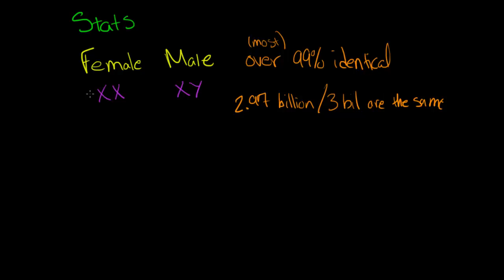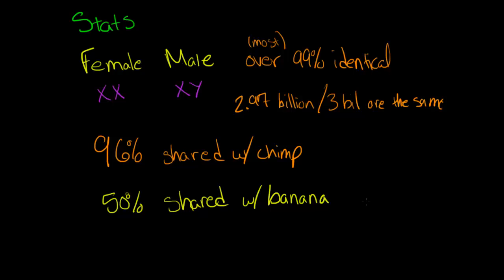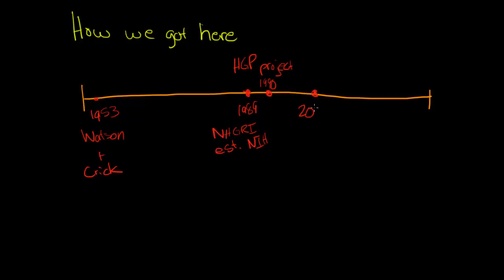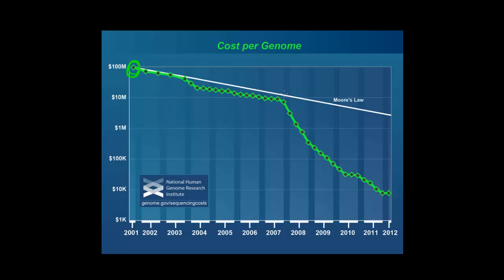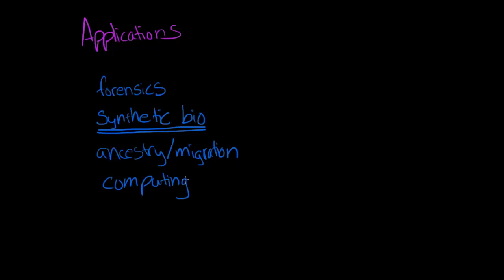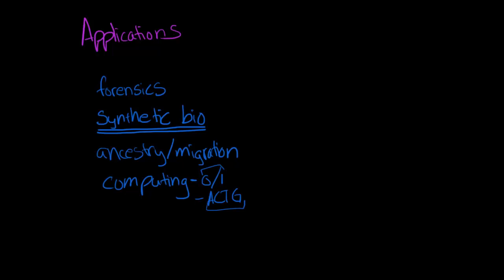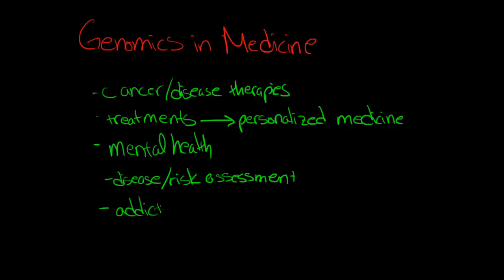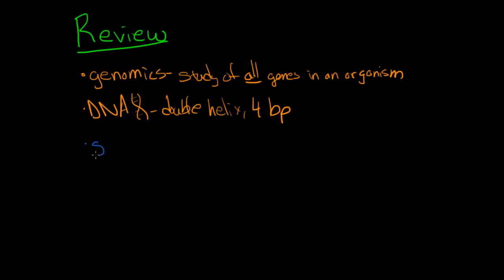What Can Genomics Do?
Genomics